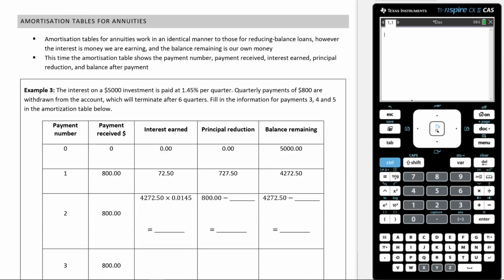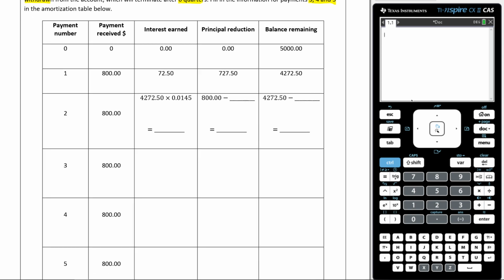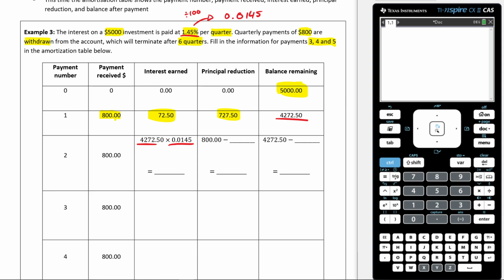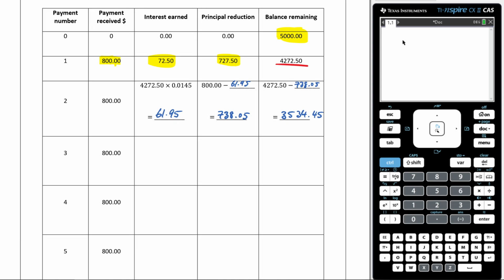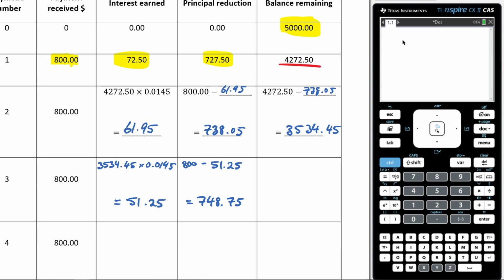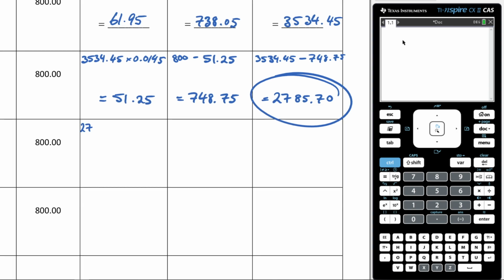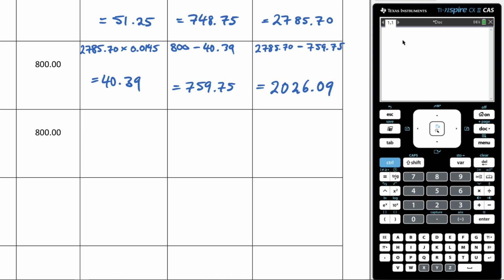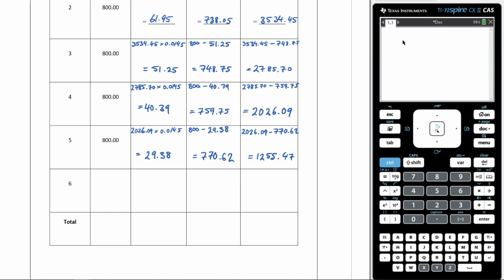6D Part 7